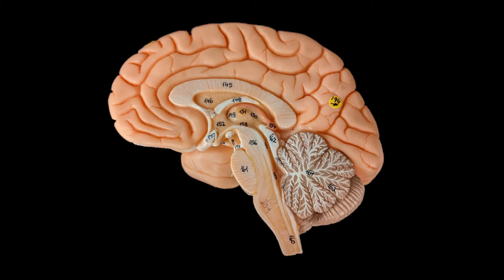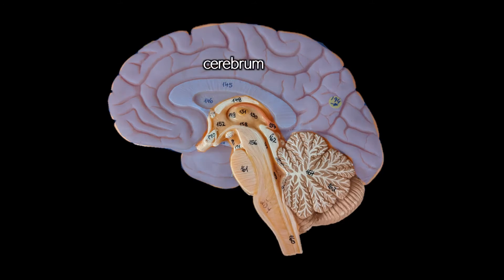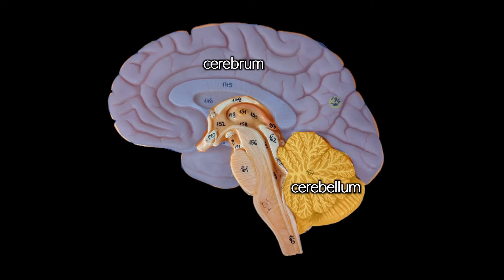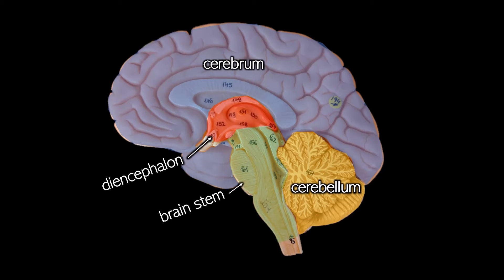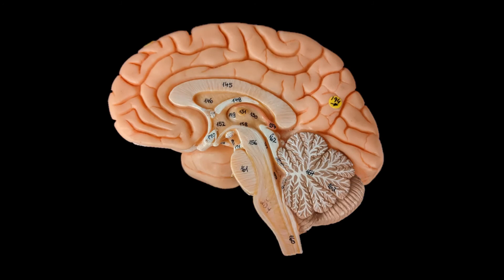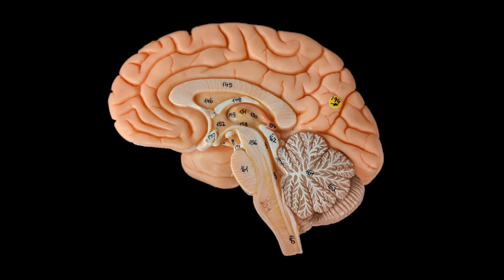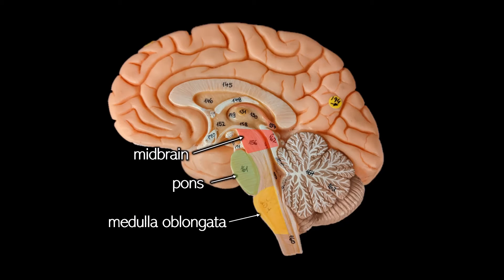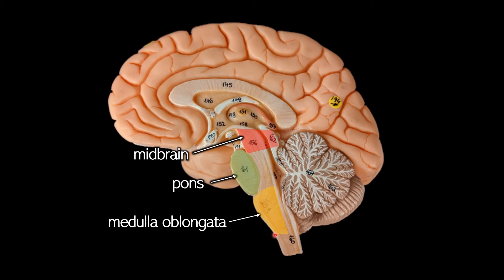Brain Regions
Learn the locations of the cerebrum, cerebellum, diencephalon, brain stem, thalamus, hypothalamus, midbrain, pons, and medulla oblongata